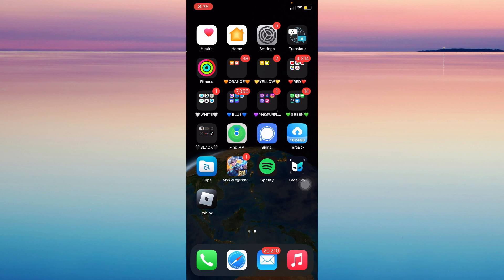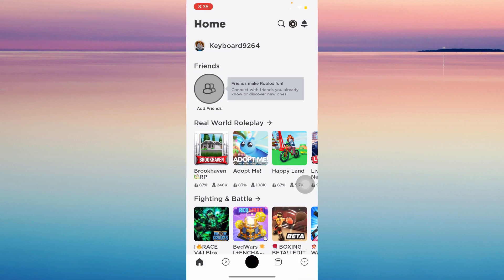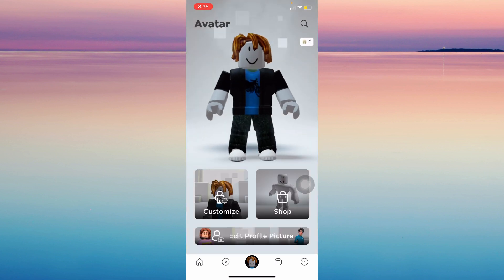How To Change Roblox Profile Picture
Find out how easy it is to change your Roblox profile picture.